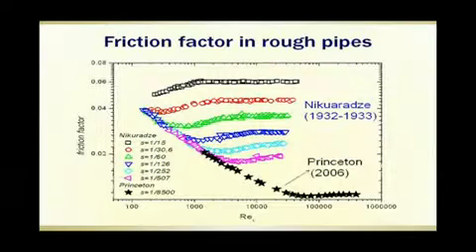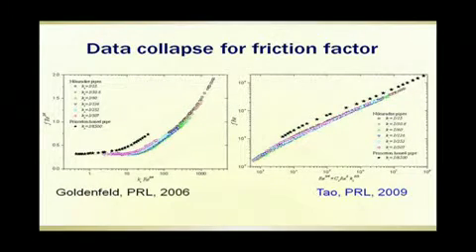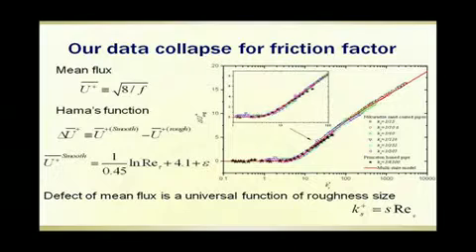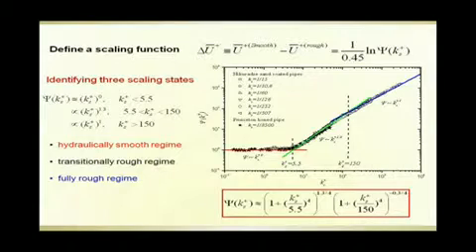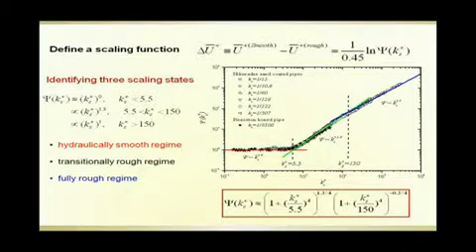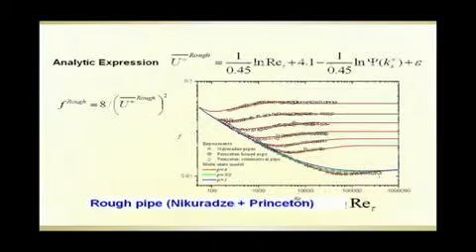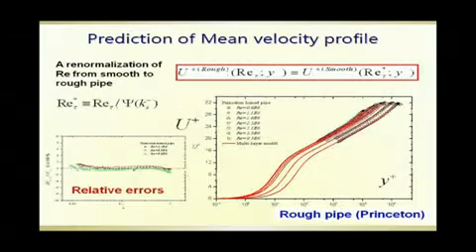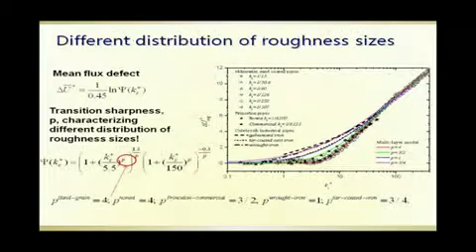A multi-state description of roughness effects in turbulent pipe flow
Video abstract for the article 'A multi-state description of roughness effects in turbulent pipe flow' by Zhen-Su She, You Wu, Xi Chen and Fazle Hussain (Zhen-Su She et al 2012 New J. Phys. 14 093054).